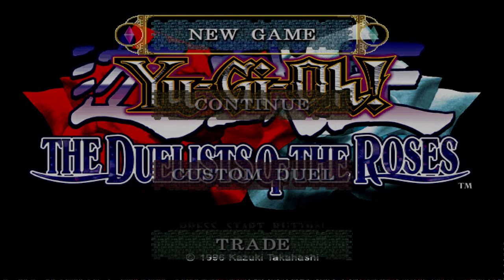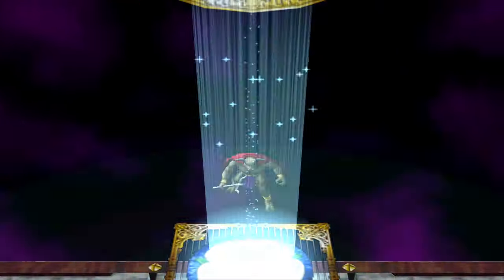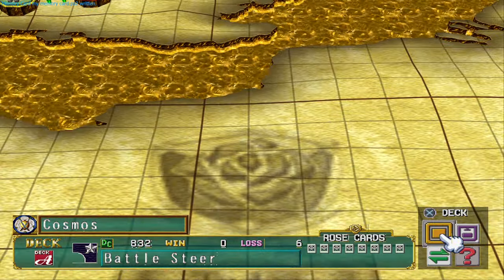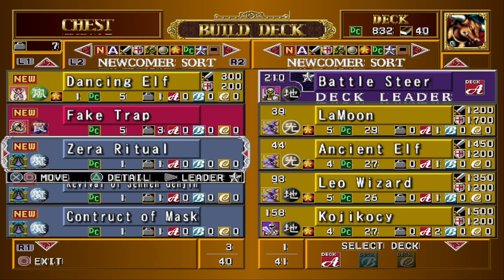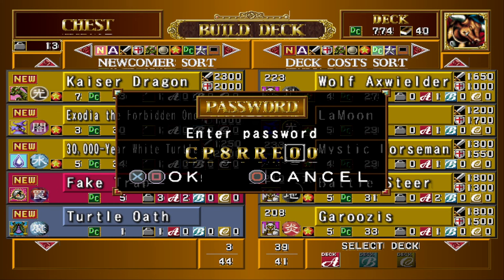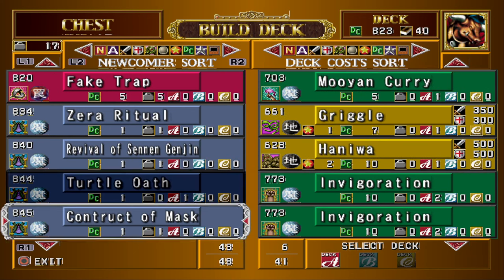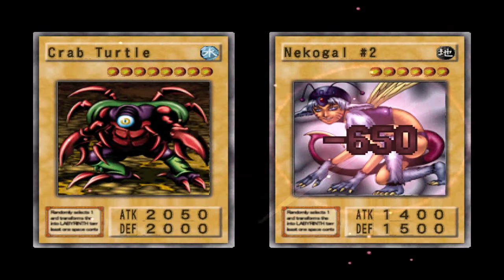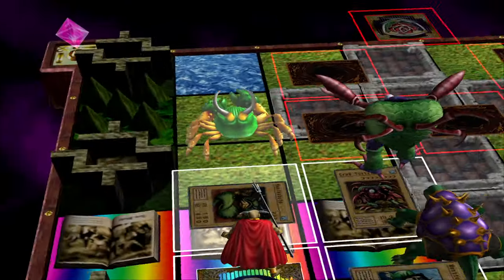Yu-Gi-Oh! Duelist of the Roses Gemini Ritual Challenge pt. 1